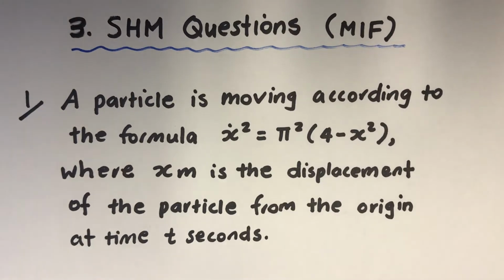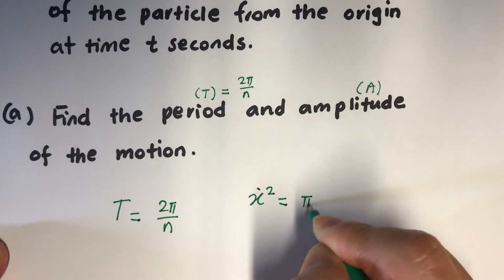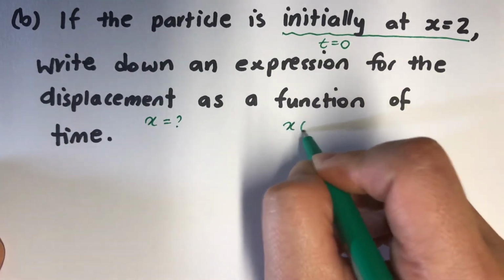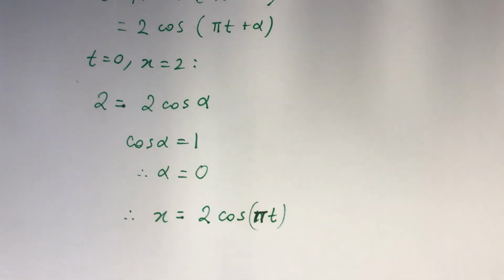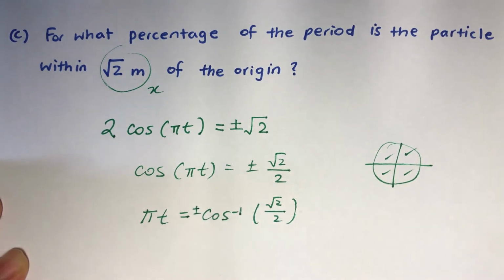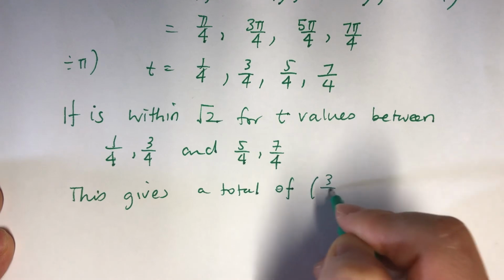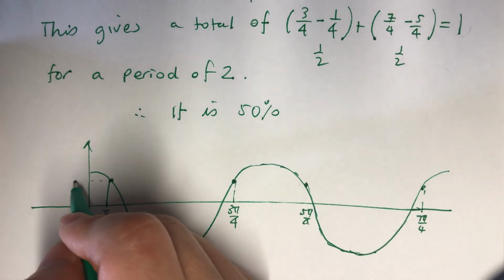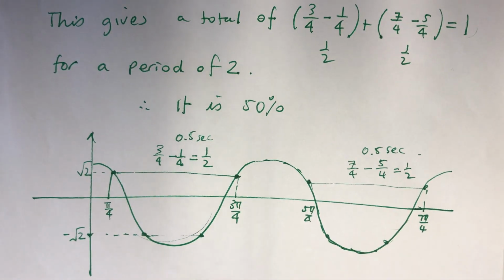Ext2) Mechanics: 3. SHM Questions from MIF